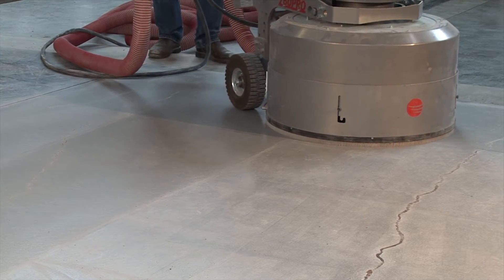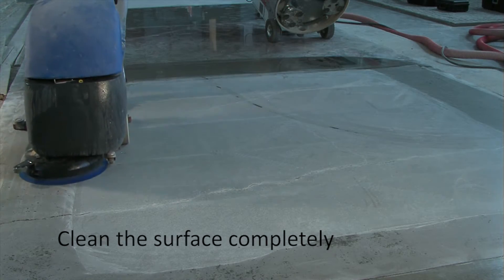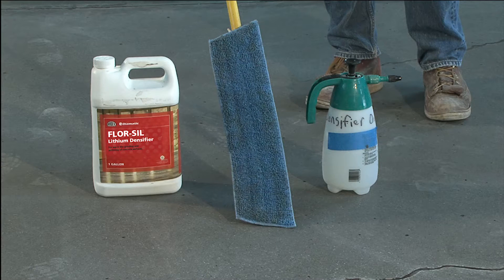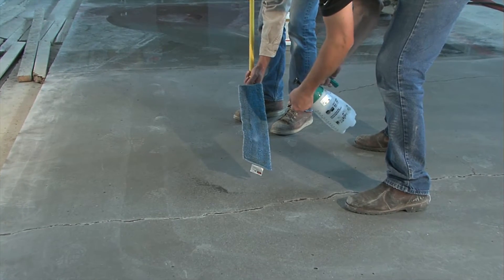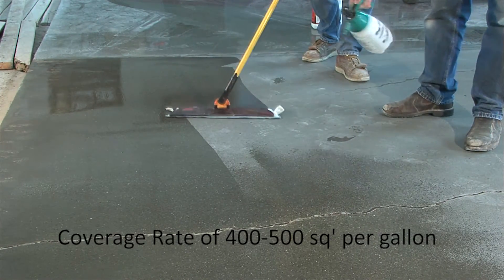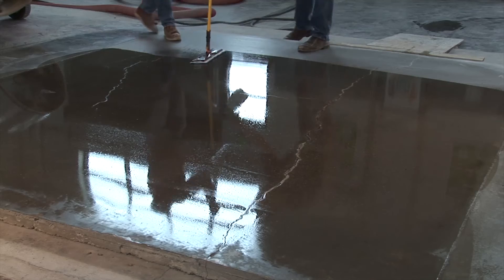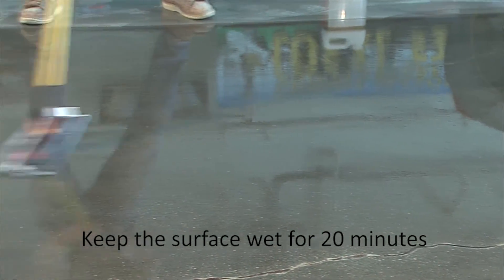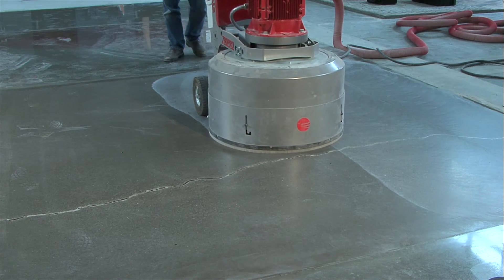Flor Sil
How to apply the FLOR-SIL Lithium Densifier